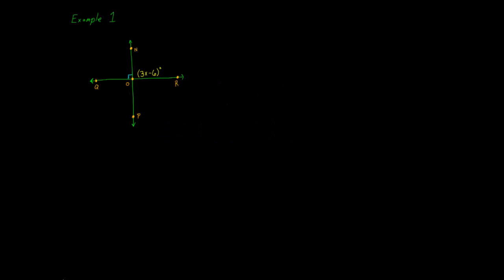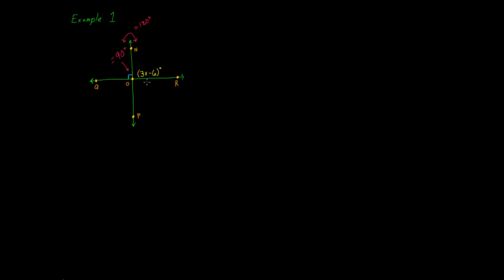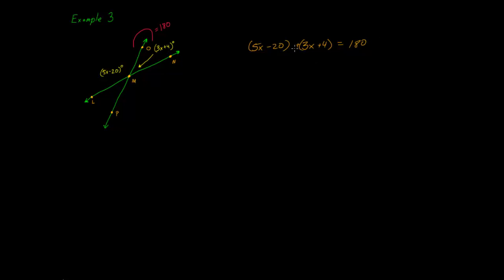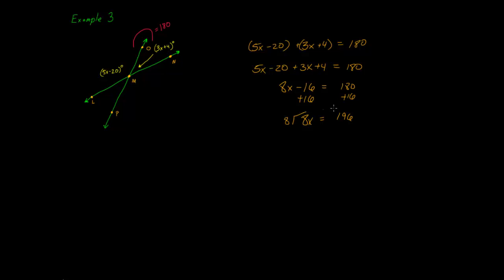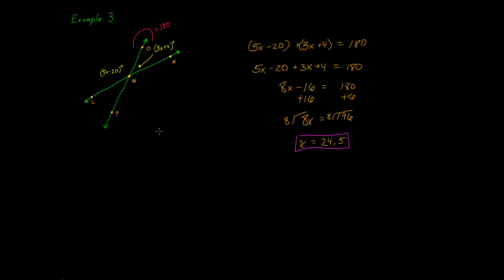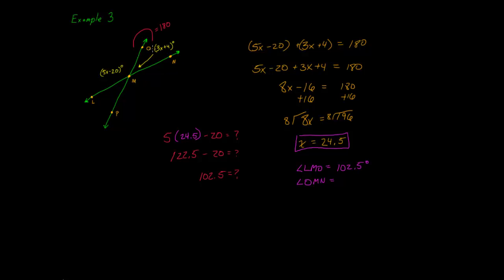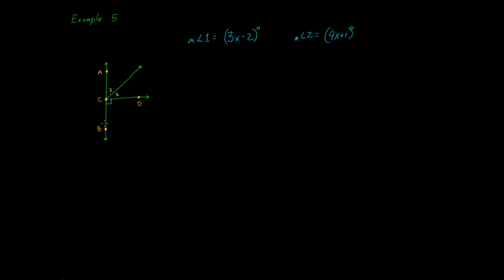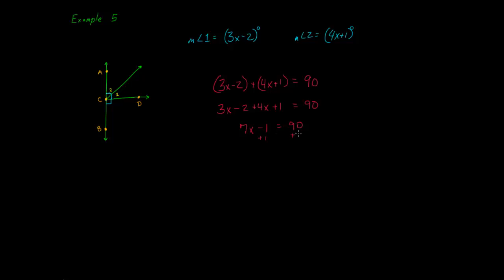Topic 3-3 More Special Angle Pairs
More Special Angle Pairs